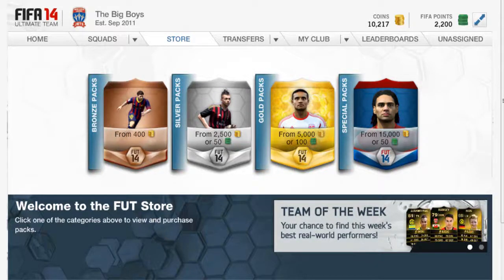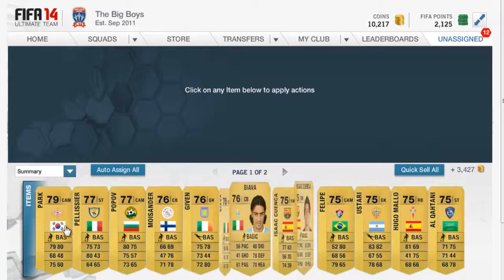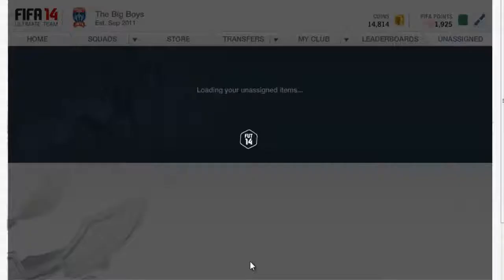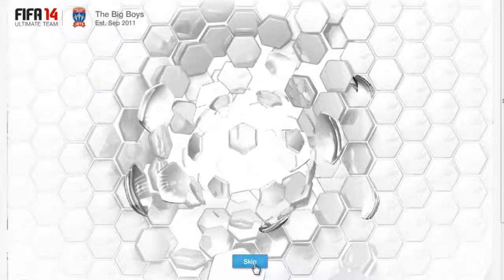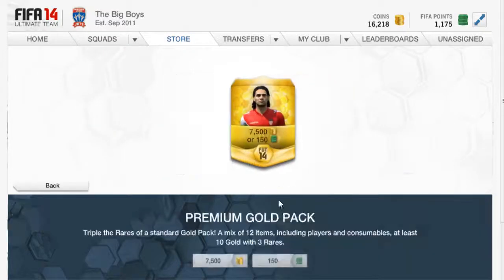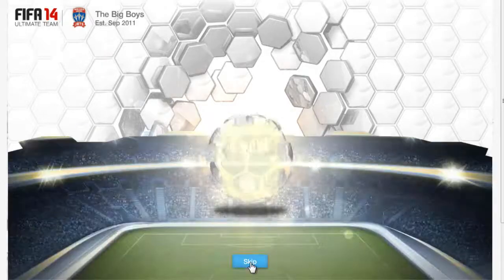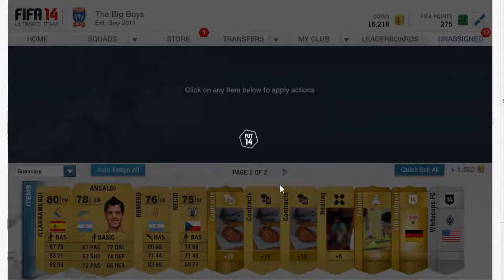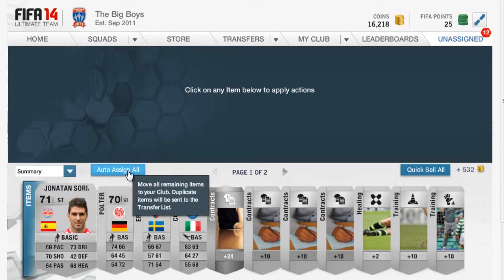Fifa 14 Pack Opening - 2200 Fifa Points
Opening some packs on the web app!